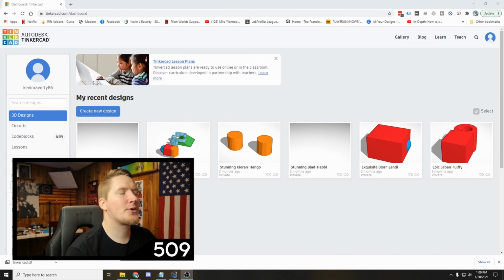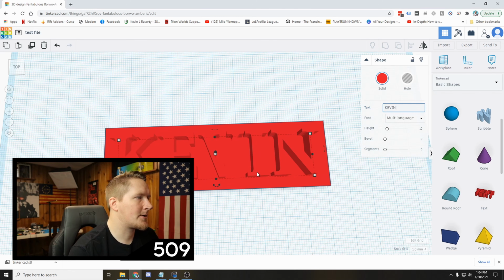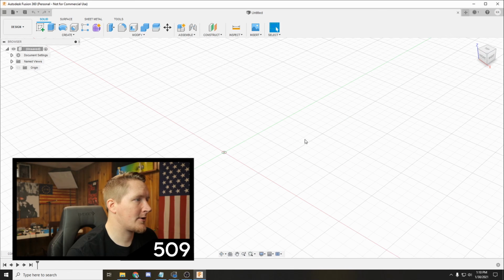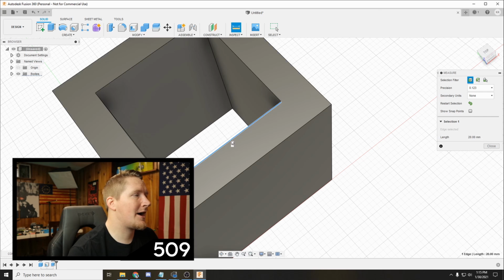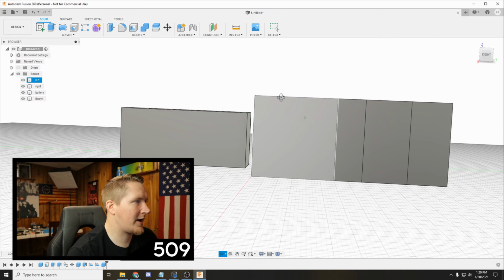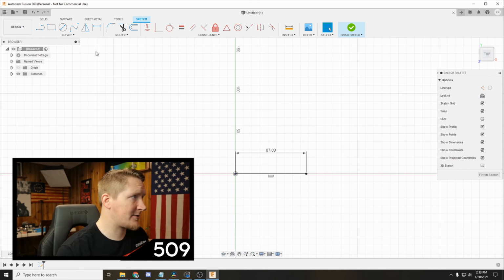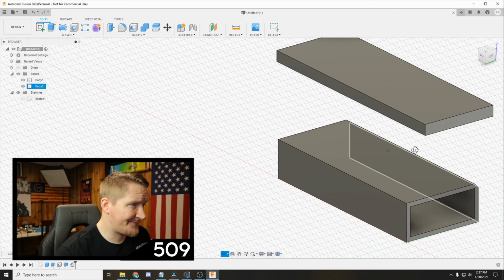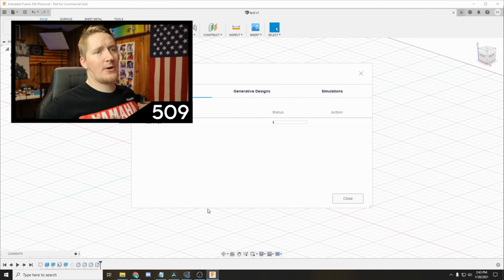How to make your own 3D print designs [ Beginner Friendly ]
How to make your own 3D print designs using Fusion 360 and TinkerCad. This is a basic guide on how to start making your own designs using two of the most popular free cad modeling software currently available.

1:23 tinkercad
10:28 fusion 360

Bitcoin Wallet:
bc1q9tk26lwzg3qnmh85ez4kxqtams6f6cu433mnxu

Bltouch Kit:

Ender 3 v2 3D Printer:

Digital Calipers:

Black SUNLU PLA:

White SUNLU PLA:

Extra 0.4mm Nozzles:

Sainsmart Green TPU:

Priline Black TPU:

Upgraded Bed Springs:

Eryone Galaxy Sparkly Glitter PLA:

GIZMO Dorks PLA Pack:

Desiccant Packs (to keep your filament dry)

Air tight storage container for storing filament

Dehydrator for drying filament: